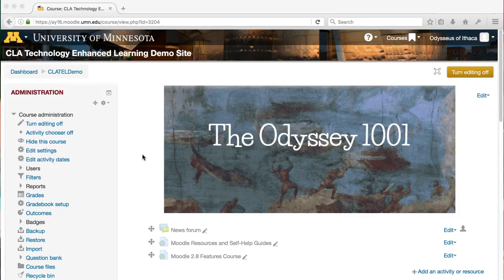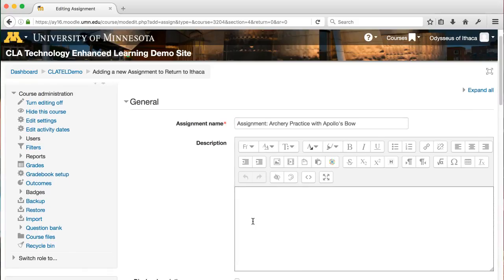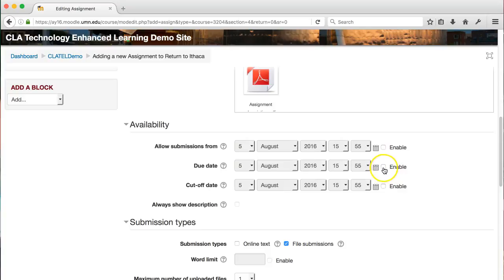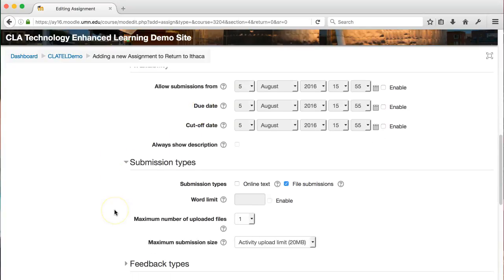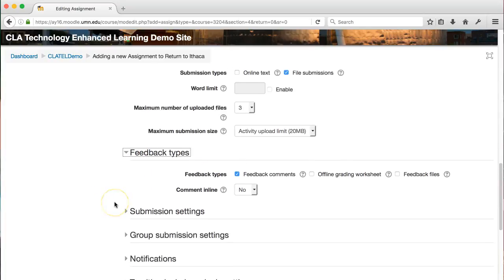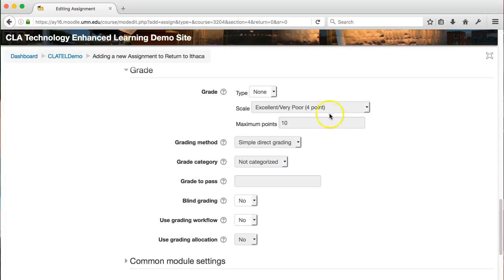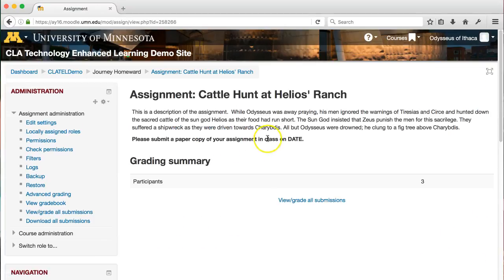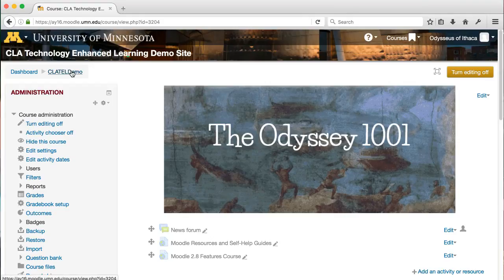Moodle Tip: Set up Assignments